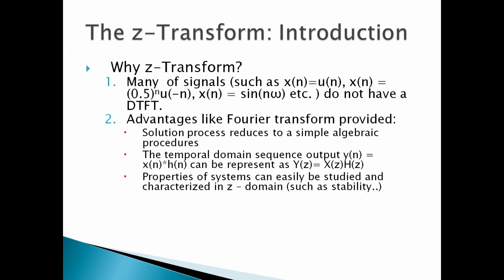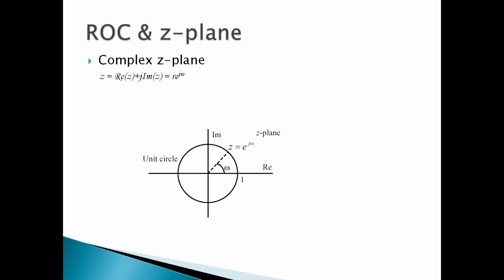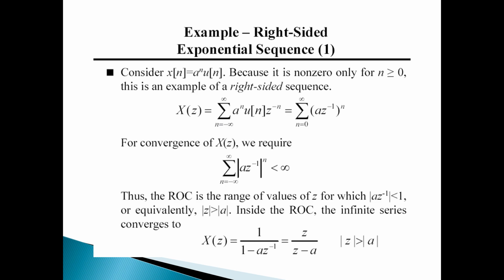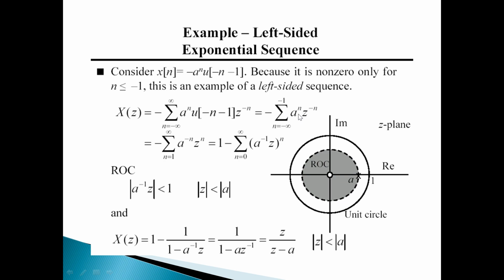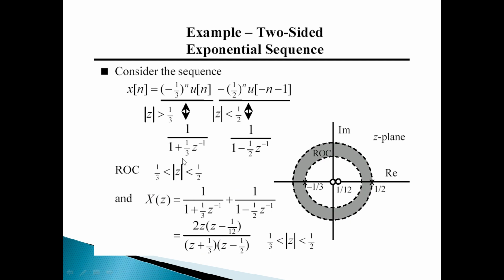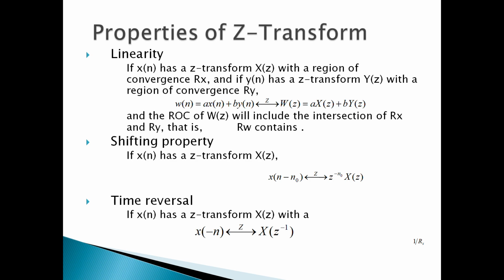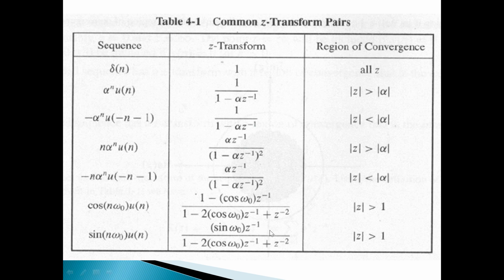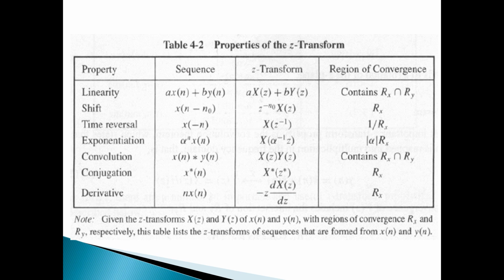Z-Transform and its Properties by Dr. M Zahid Alam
In mathematics and signal processing, the Z-transform converts a discrete-time signal, which is a sequence of real or complex numbers, into a complex frequency-domain representation. It can be considered as a discrete-time equivalent of the Laplace transform.